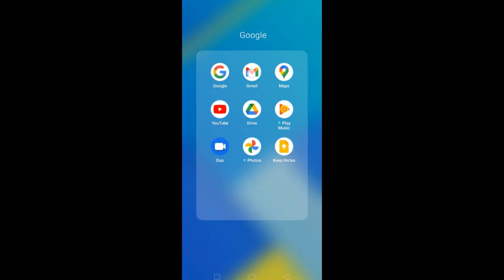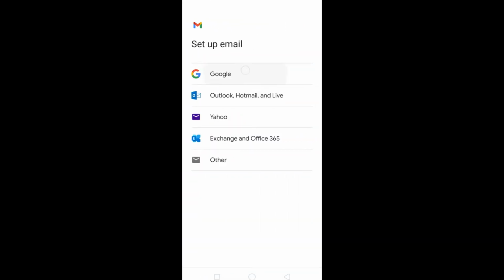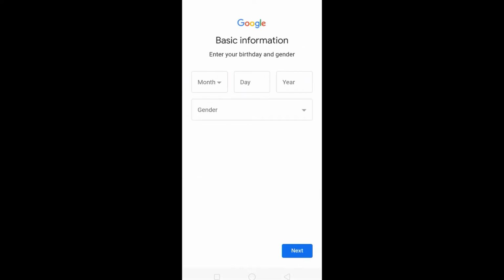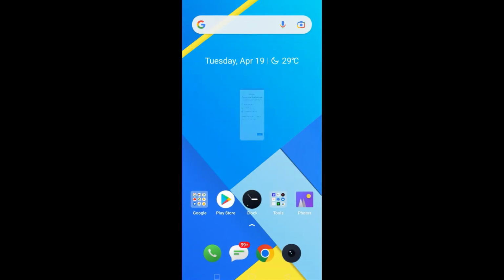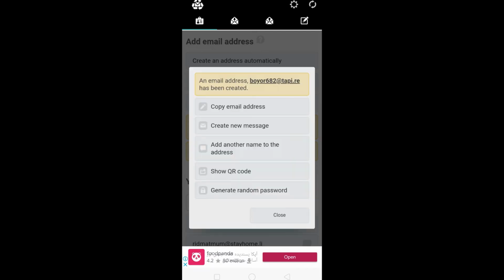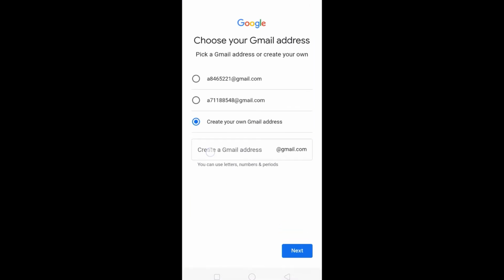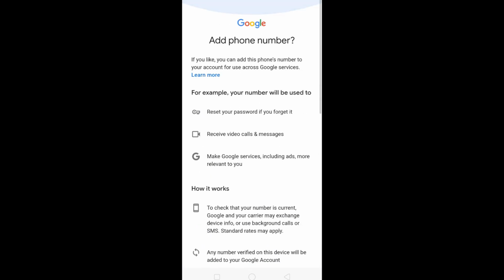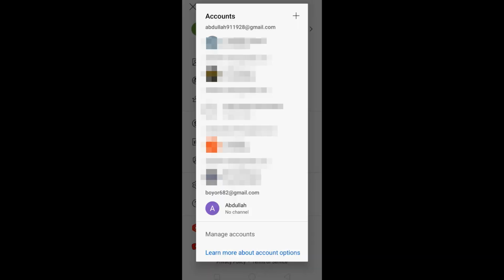How to create unlimited Gmail accounts without phone number verification in 2022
how to create unlimited gmail accounts
create unlimited gmail accounts without phone number
how to create unlimited gmail accounts without phone number verfication
create unlimted gmail accounts
gmail account without phone number verification